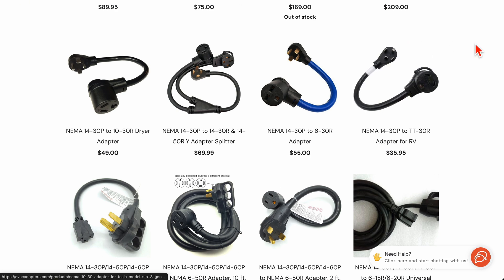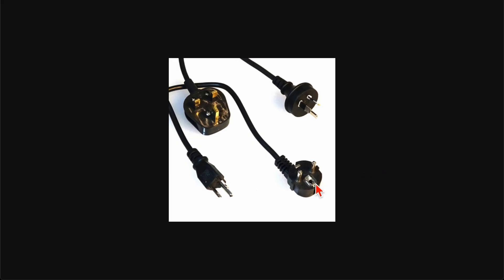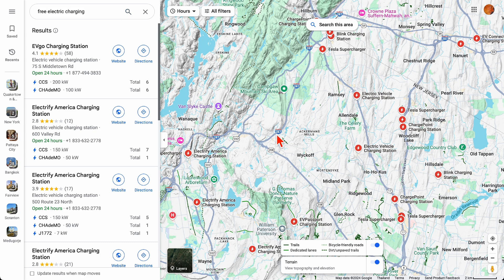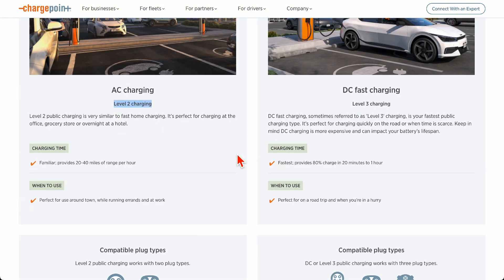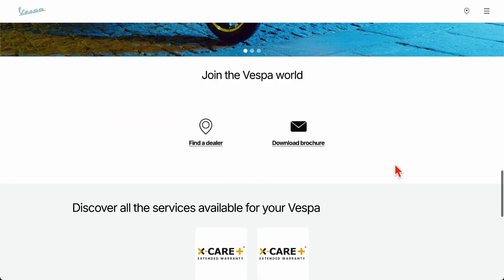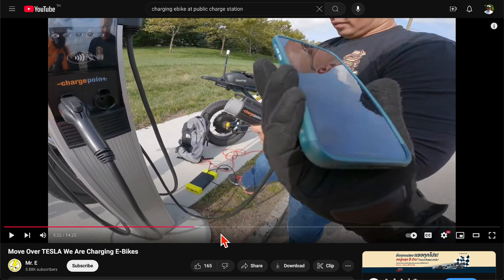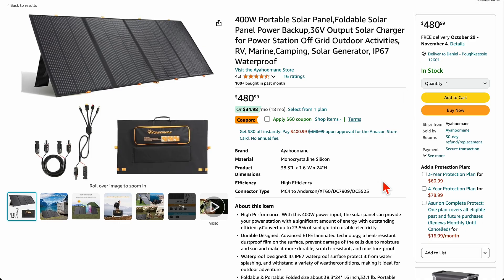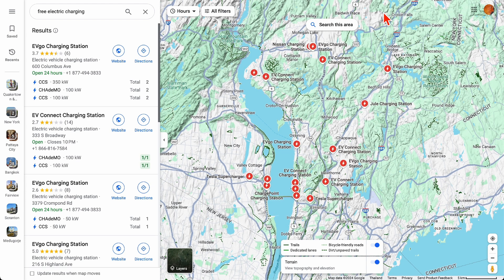Converting E-Bikes to Infinite Range by Charging Them at Public Charging Stations (10.2024)